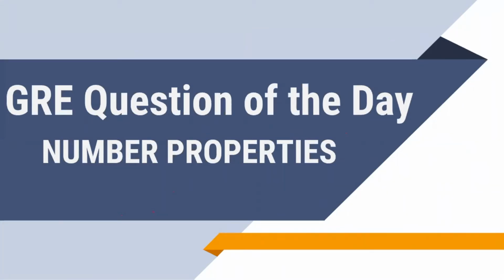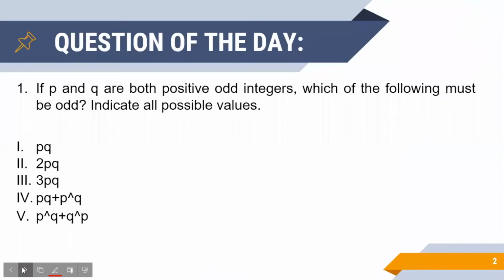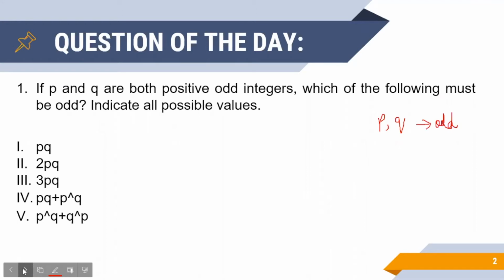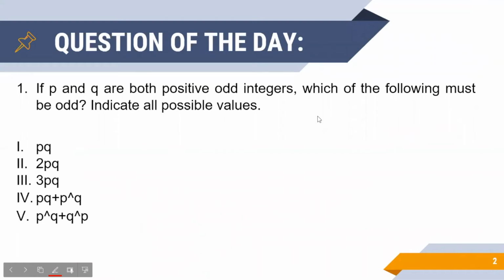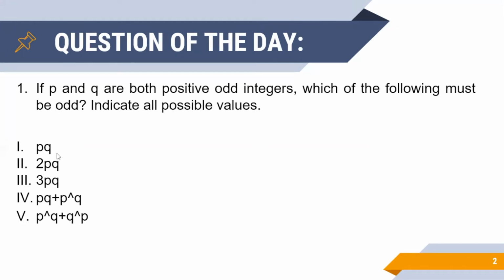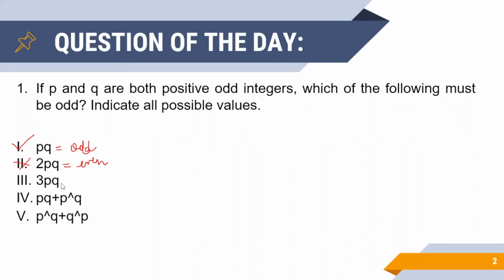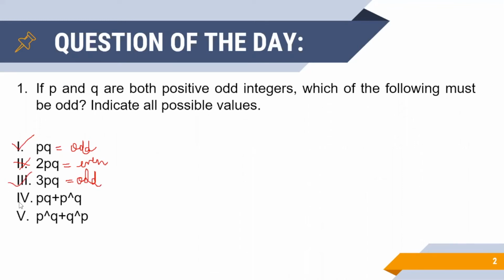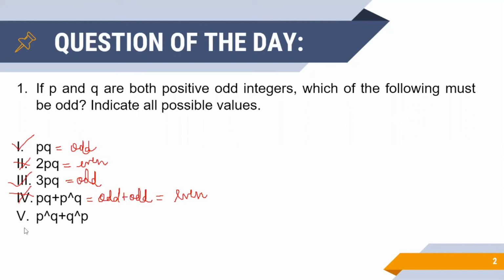GRE Maths Question of the Day: Number Properties - 2 | GRE Quantitative Aptitude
Hey Guys!

Solve Actual GRE Questions Everyday!!!

Today's Question is from Number Properties!

GRE Special Batch: Every Monday and Friday 8 pm - 9 pm!